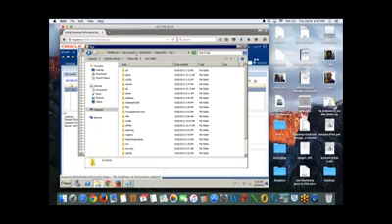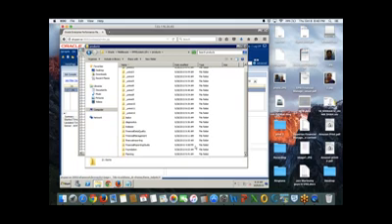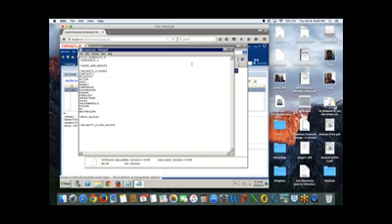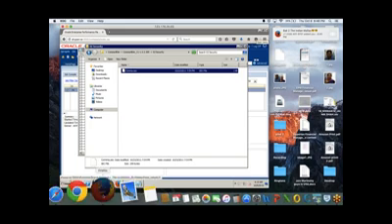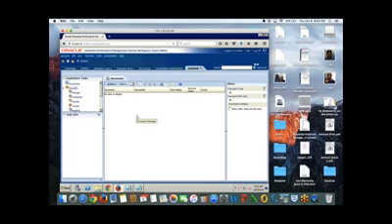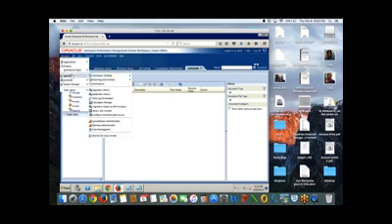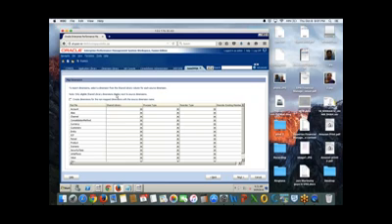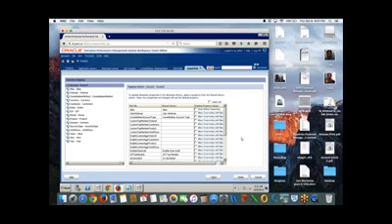LIT HFM App creation using Profile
Lead Innovative Technologies is a premium IT Training and project support & services company

LIT Providing Oracle Hyperion,Linux/Unix,Oracle DBA CorporateTrainings,Support and Providing Services
Providing Certification Training on every LIT Technologies like Hyperion,Oracle DBA,Linix/Unix .
Providing Forum Support on every issue.
24*7 Server support on each module .
Individual support Training on certification on each concept.